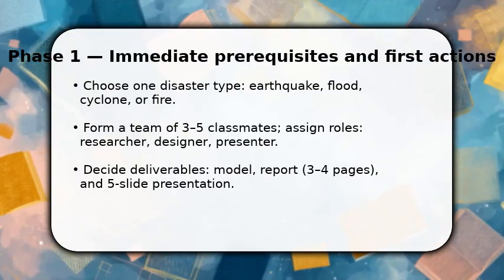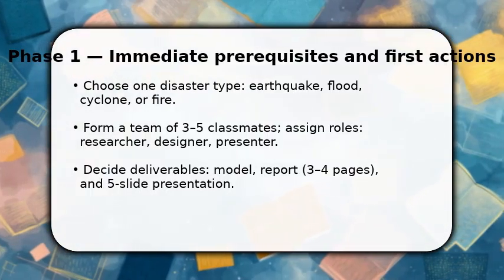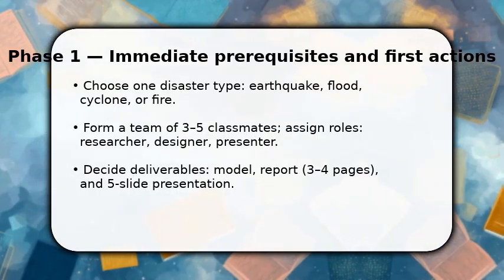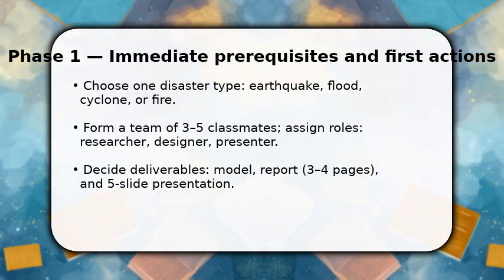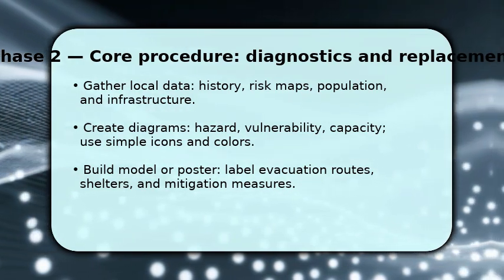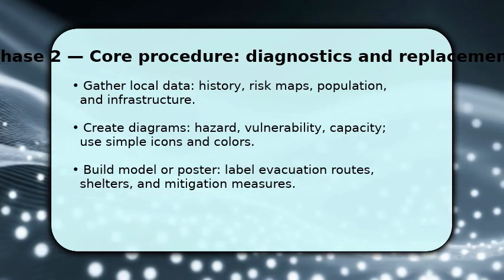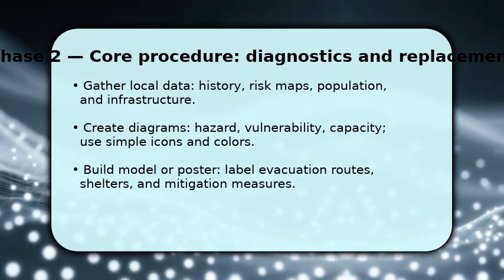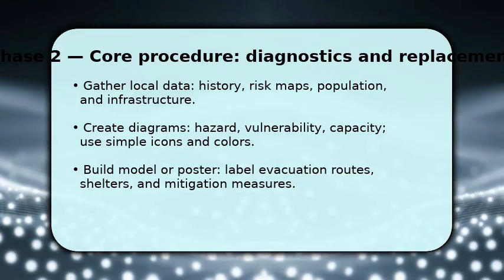How to Make Project on Disaster Management for Class 9th (only Way)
How to Make Project on Disaster Management for Class 9th (only Way) | 🔒 Surfshark VPN Deal — Stay private and secure. $1.99/mo + 3 Months Free ▸

This video provides a step-bythy guide for Class 9 students on creating an engaging project about disaster management. Learn how to research, design your presentation effectively and deliver impactful insights into the importance of preparedness.

Class 9 Disaster Management Project, Disaster Preparedness Guide, Creating a Presentation on Natural Calamities, Importance of Emergency Planning for Students, Step-by-step guide to disaster management project